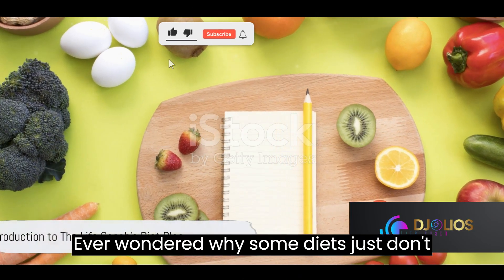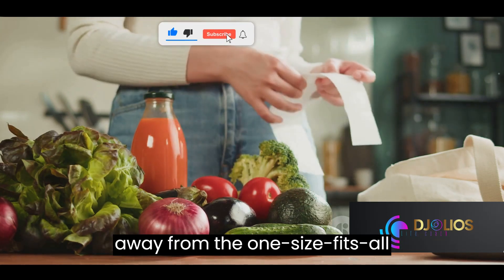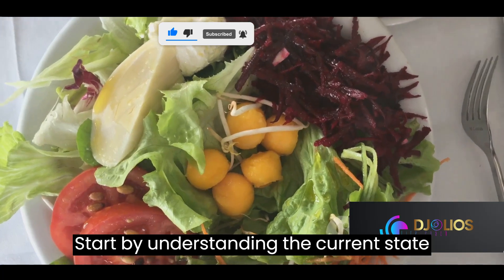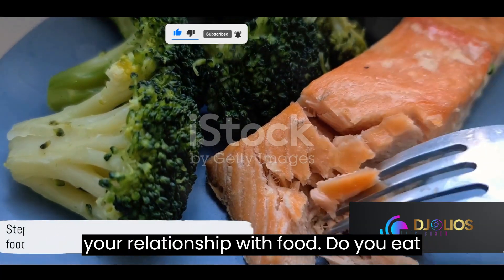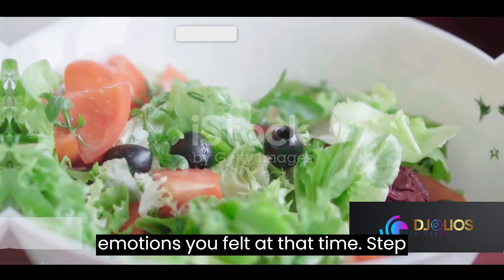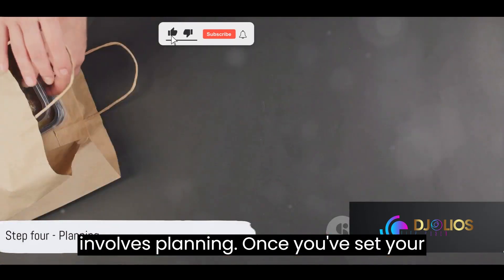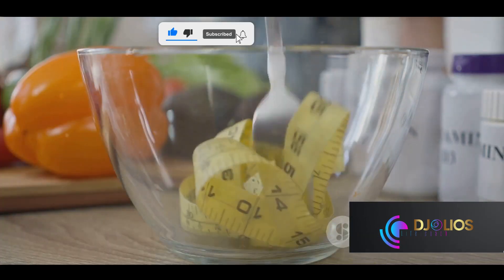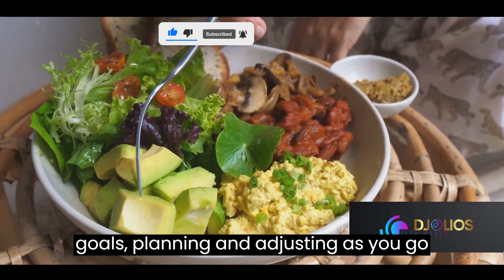What is the diet plan that a life coach follows ?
@djolios1  The diet regimen followed by a life coach varies from person to person based on their individual needs and goals. This usually involves eating healthy, balanced meals that contain proteins, carbohydrates, and healthy fats.
1. What foods should be avoided in the diet plan of a life coach
Life coaches advise avoiding certain foods that can negatively affect their health, including:

Foods that are high in calories and unhealthy fats, such as fast food, sweets and fried foods.
Carbonated drinks and industrial juices containing added sugars.
Processed foods that contain preservatives and chemicals are unhealthy.
Instead, it is advisable to eat natural and nutritious foods such as fruits and vegetables, healthy proteins such as chicken, fish and legumes, and healthy carbohydrates such as whole grains. It is also advisable to consume appropriate amounts of water to maintain hydration.
2. Should a life coach eat small and frequent meals throughout the day
Yes, a life coach should eat small and frequent meals throughout the day to maintain his energy level and improve his performance. And it is better that such meals are rich in proteins, fiber and complex carbohydrates, and avoid fatty and fried foods, carbonated drinks and sweets, as they lead to a decrease in energy level and you feel exhausted. A life coach should also drink enough water to keep the body hydrated.
3. Is it recommended to take supplements in the diet plan of a life coach
Yes, some supplements may be recommended in the life coach's diet plan, depending on the body's needs and athletic goals. It is advisable to talk with a life coach or a qualified nutritionist to determine the right supplements and the appropriate dosages to get the best results and avoid any unwanted side effects. Despite this, most of the nutrients should be obtained from food rather than relying on supplements.
4. How many meals a day should be included in the diet plan of a life coach
Life coaches advise eating 5-6 meals a day within the correct diet plan. Such meals are distributed throughout the day on a regular basis to maintain the blood sugar level and stimulate the metabolism. Meals should also contain all the basic food groups, such as proteins, carbohydrates, healthy fats, as well as vitamins and minerals necessary for a healthy body.